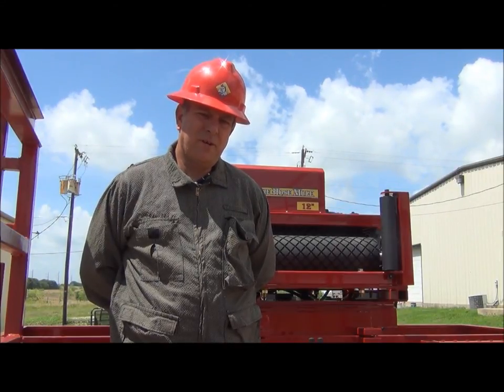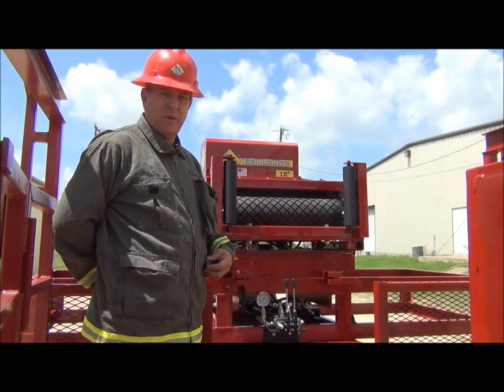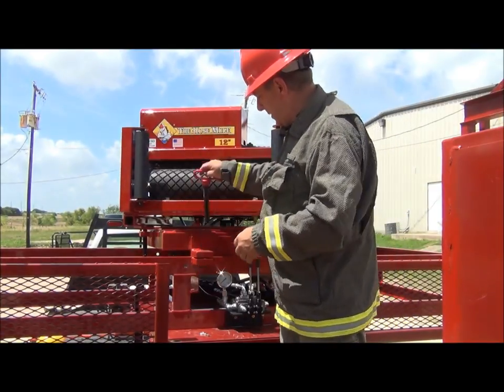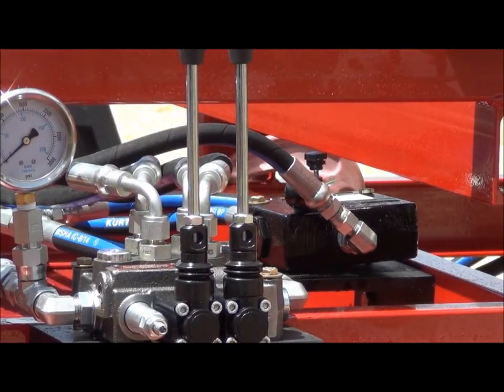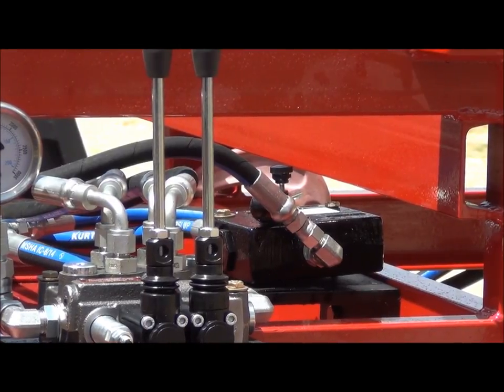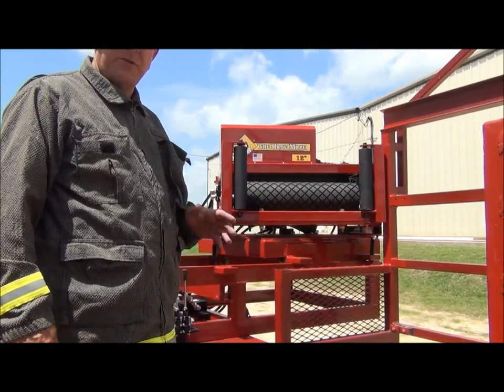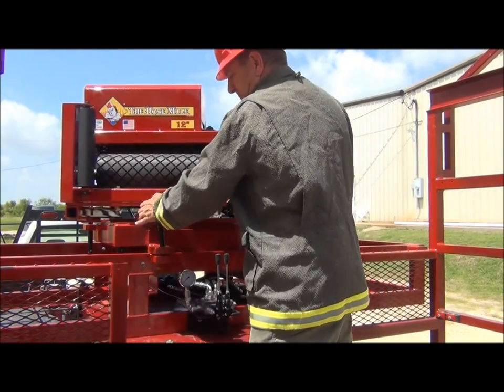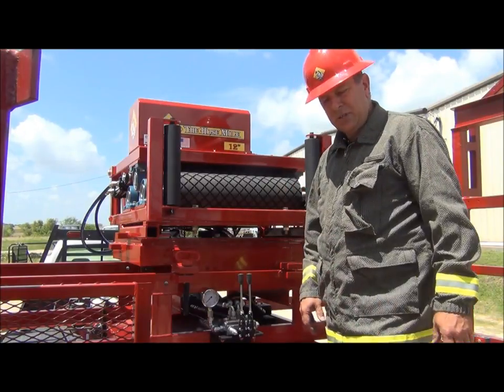Hose Mule Training Video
Operational video for the 12" Hose Mule system.